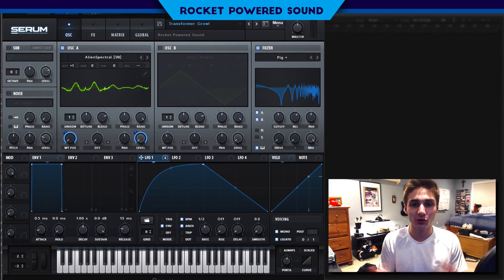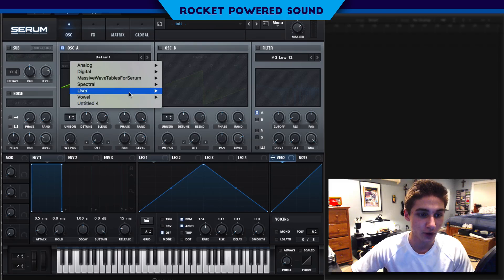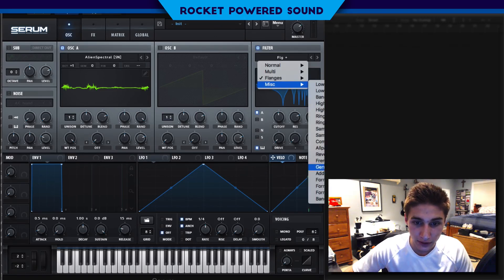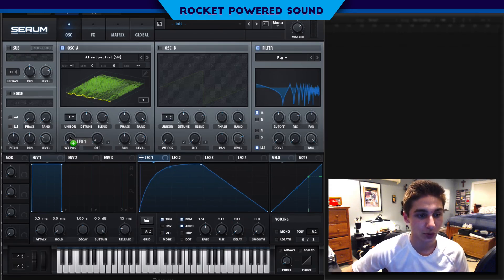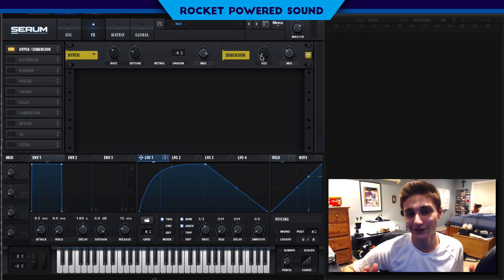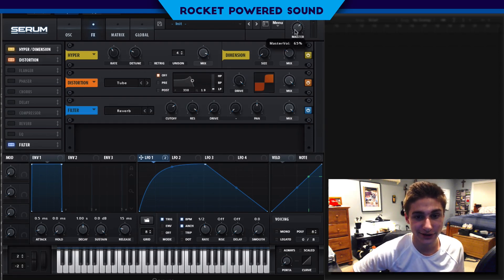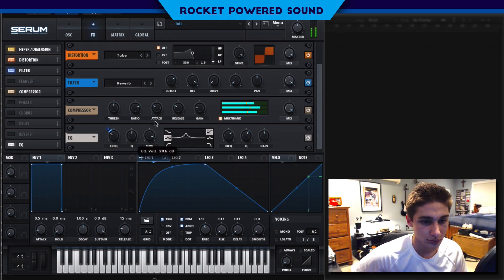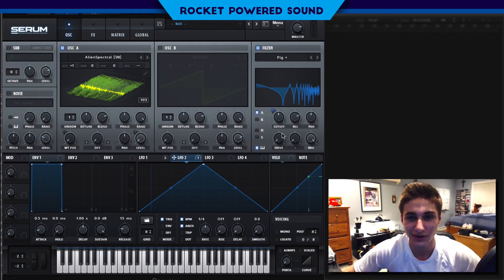HUGE TRANSFORMER GROWL IN SERUM TUTORIAL (Free Preset)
In this Serum tutorial, I show you how to make a huge transformer growl bass similar to Too Vain and Oolacile. Perfect for Dubstep, Future Bass, Trap, and House producers- beginner or expert.